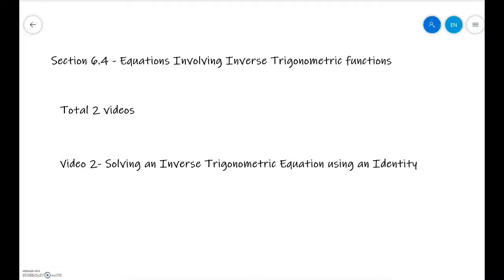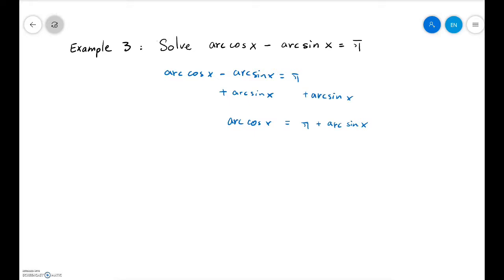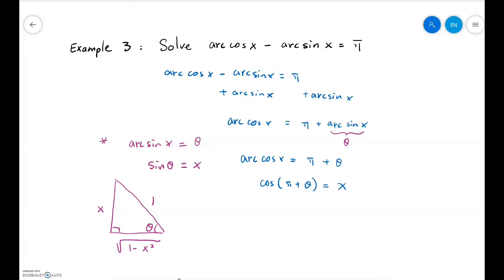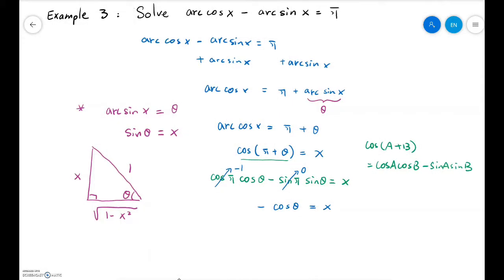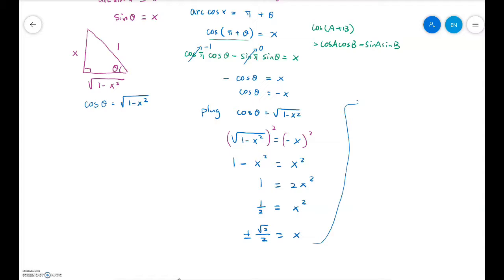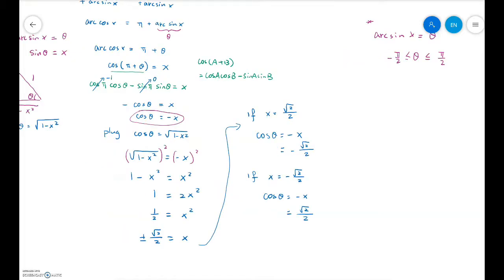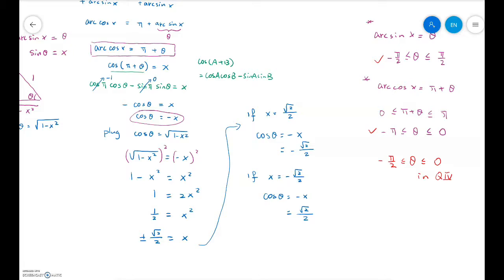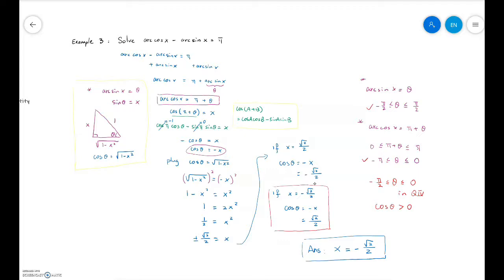6.4 - 2 - Solving an Inverse Trigonometric equation using an Identity